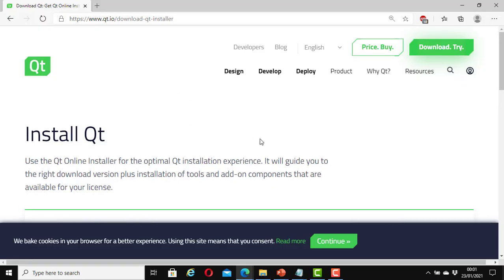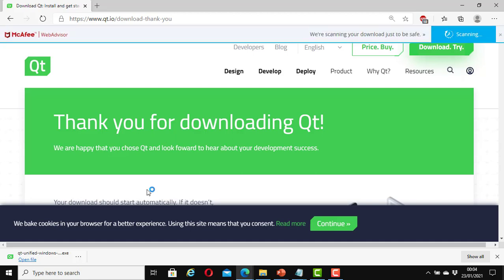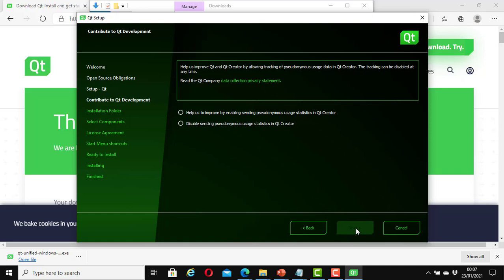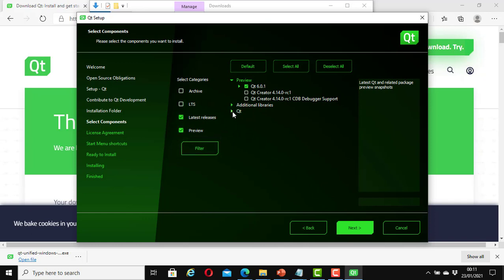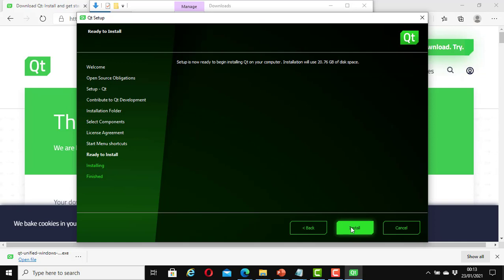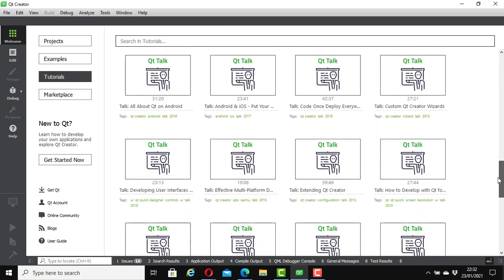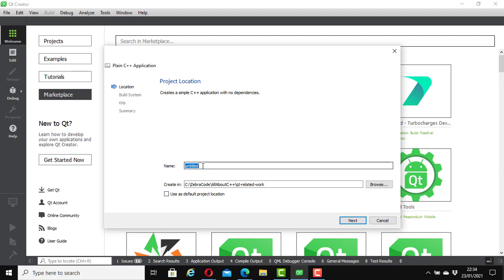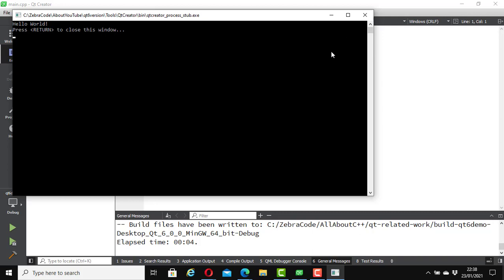Qt 6 Installation on Windows 10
How to install Qt 6 on Windows 10